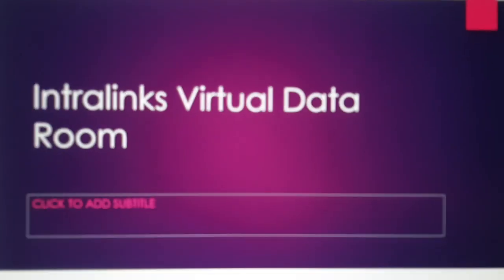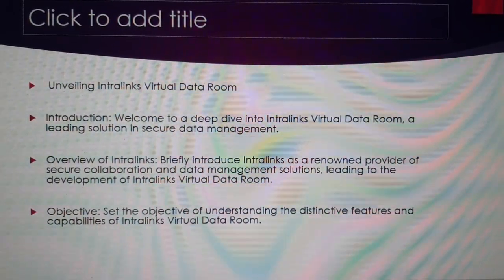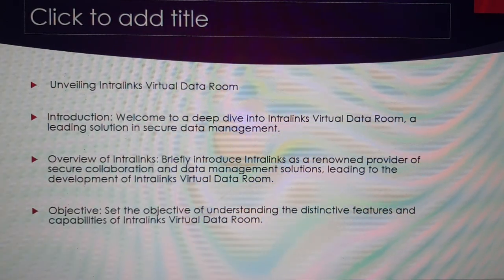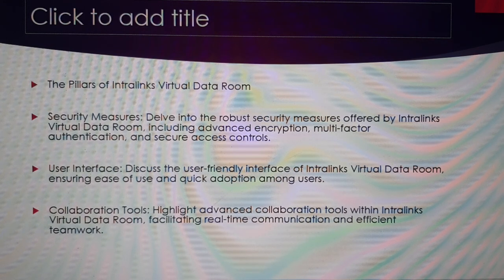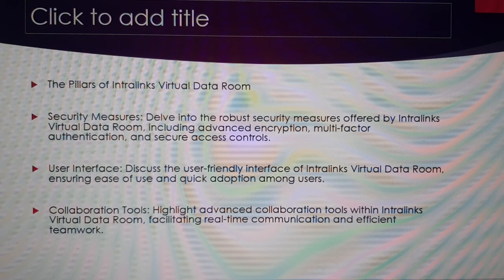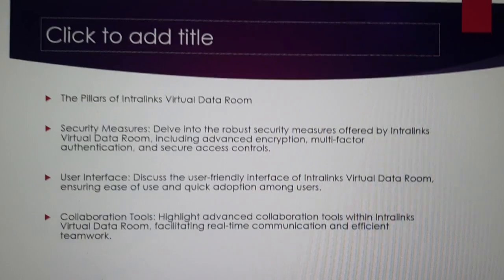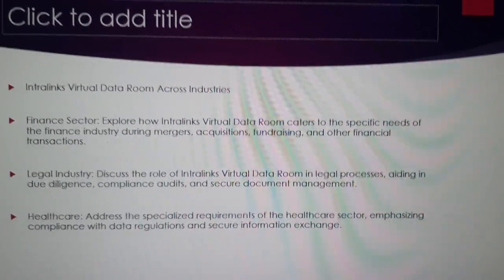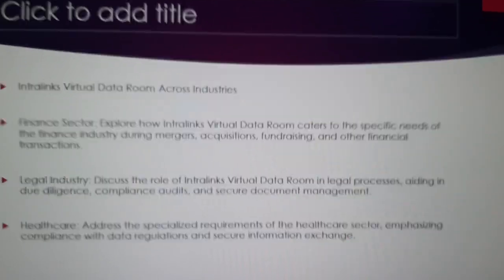Intralinks Virtual Data Room